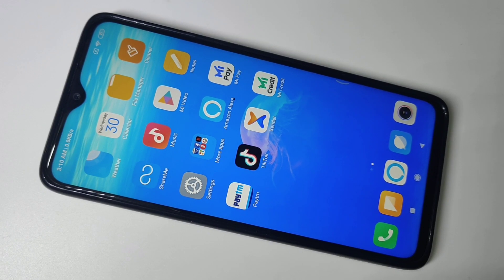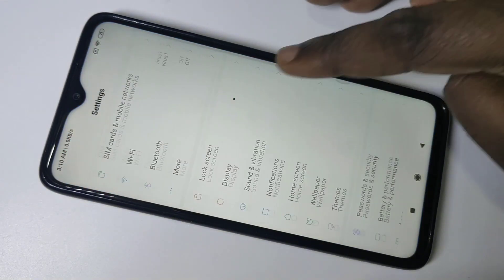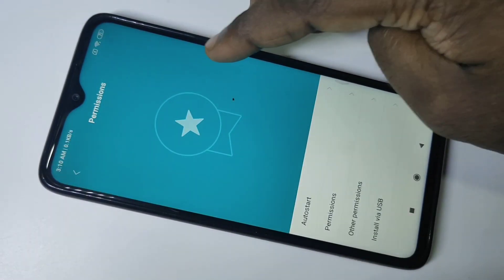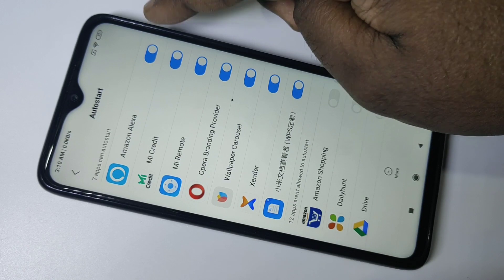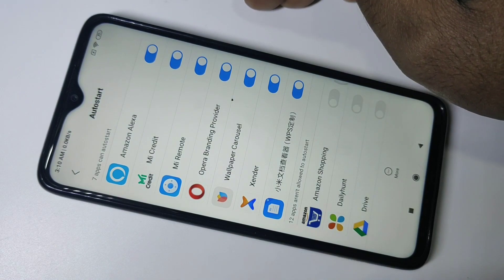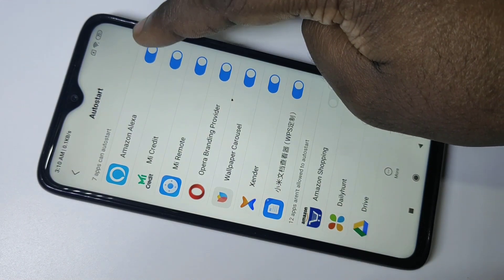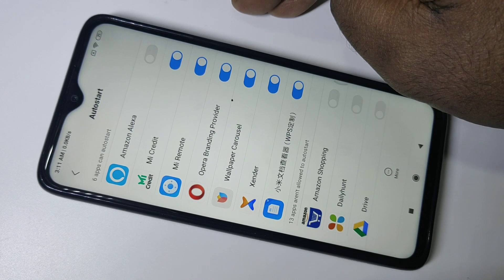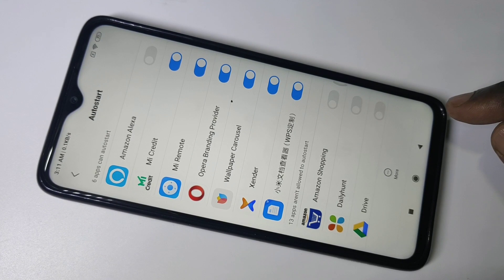How to Turn off Amazon Alexa on Redmi Note 8 Pro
How to Turn off Amazon alexa on Xiaomi Redmi Note 8 Pro